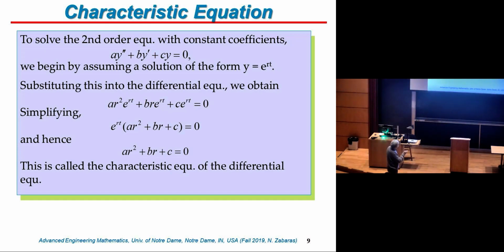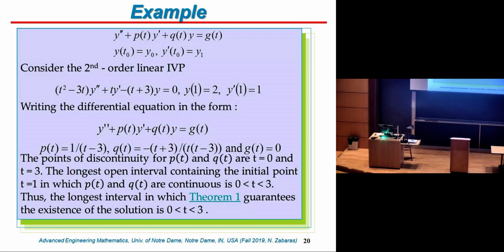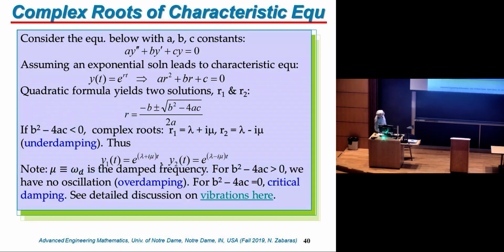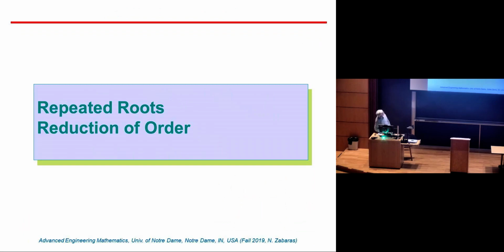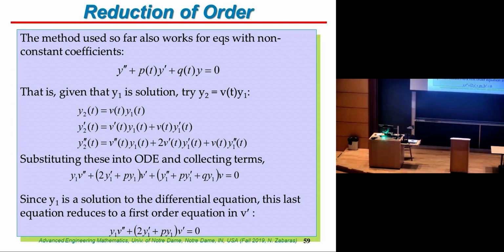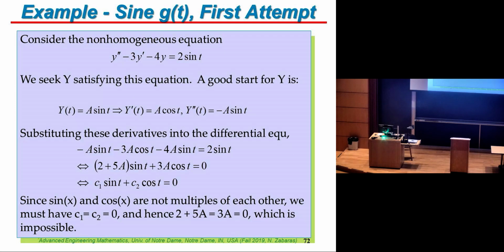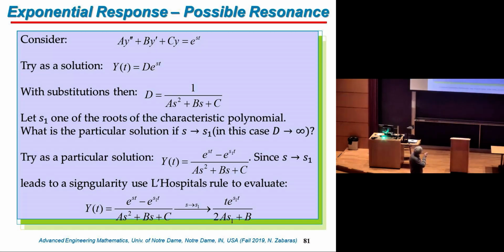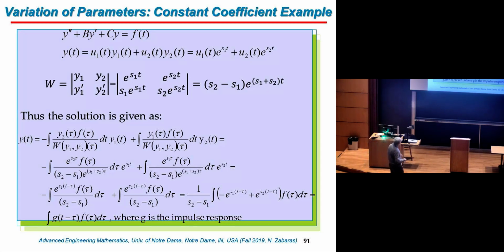Lecture 26: 2nd Order Differential Equations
Second-Order Linear Homogeneous Equations with Constant Coefficients, Solutions of Linear Homogeneous Equations; The Wronskian; Complex Roots of the Characteristic Equation, Repeated Roots; Reduction of Order, Nonhomogeneous Equations; Method of Undetermined Coefficients, Variation of Parameters; Mechanical and Electrical Vibrations; Forced Vibrations